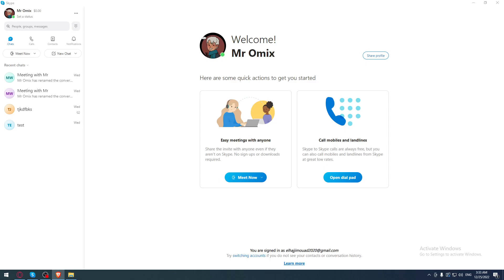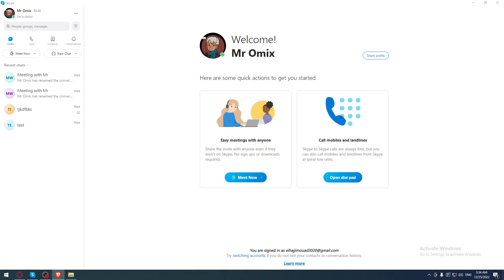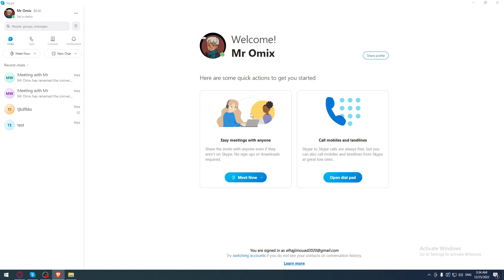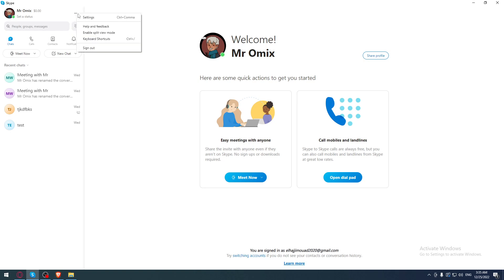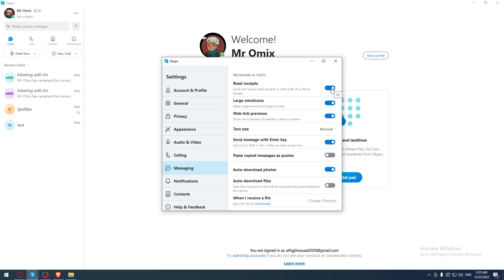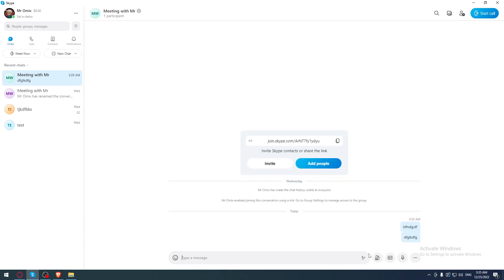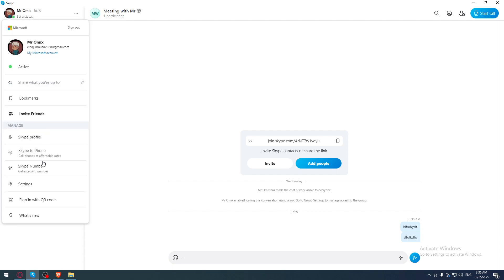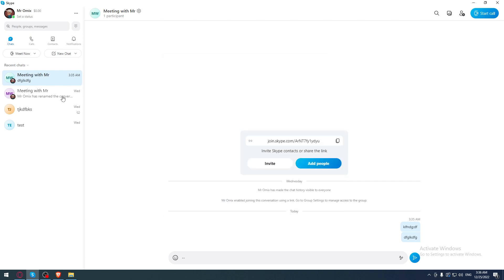How To Know If Someone Read Your Message Skype Tutorial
Today we talk about know if someone read your message,skype for mac,how to,skype tutorial